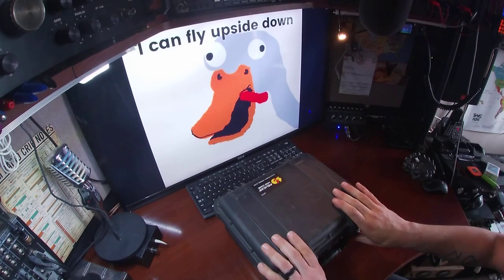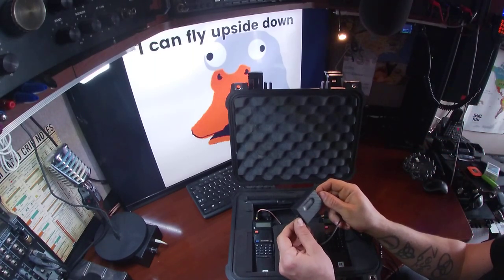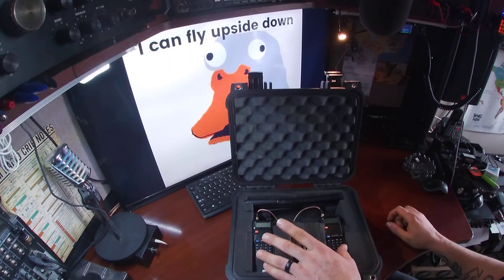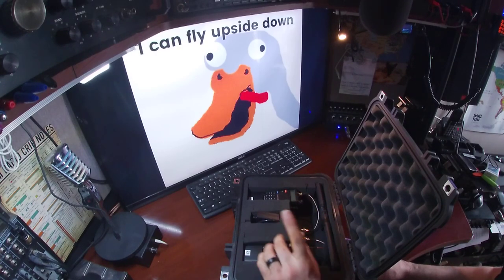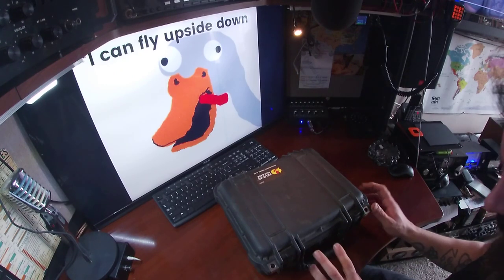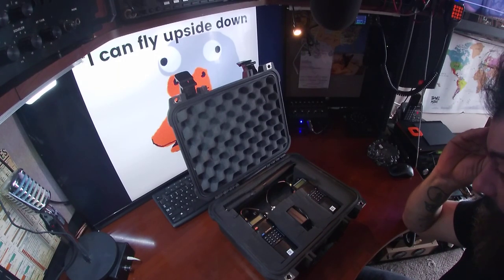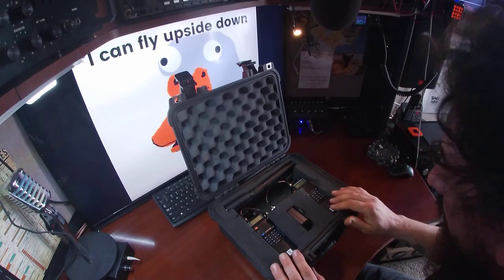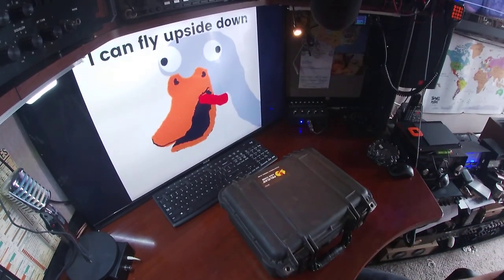DIY Baofeng portable repeater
DIY Baofeng repeater for 440 UHF
Pelican 1400 case
2 Baofeng UV-5Rs W/ extended batteries
VHF/UHF Duplexer
Repeater Interface